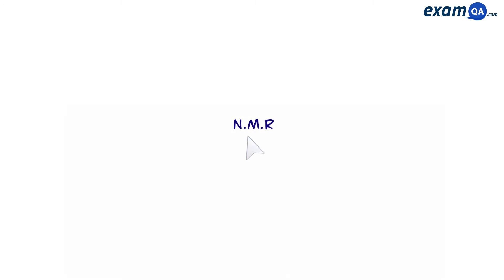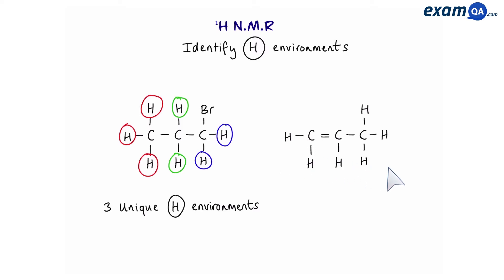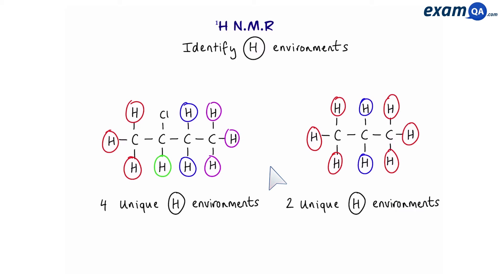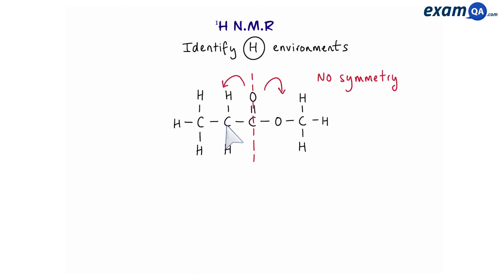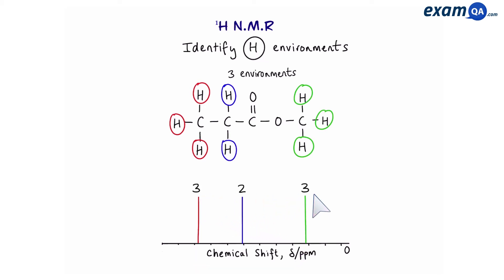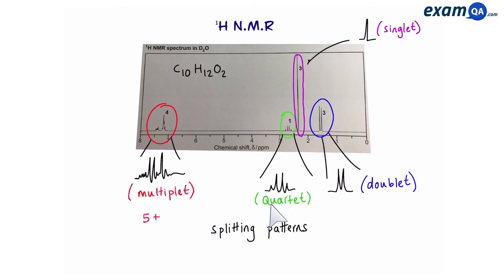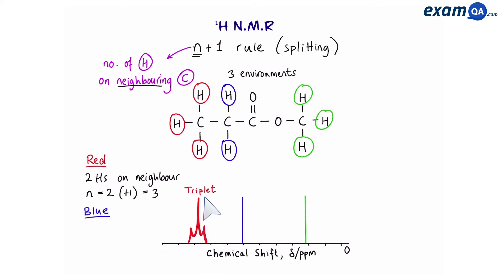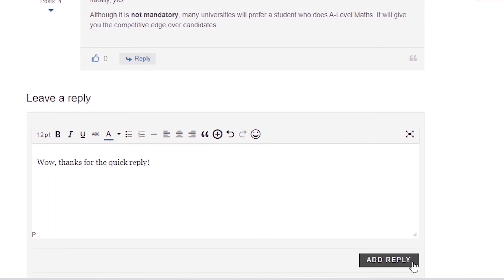Proton (H)NMR: Introduction | A-Level Chemistry